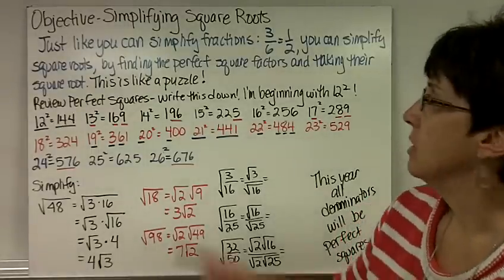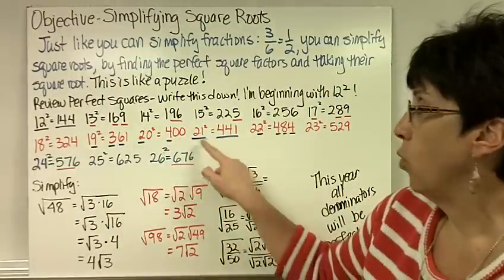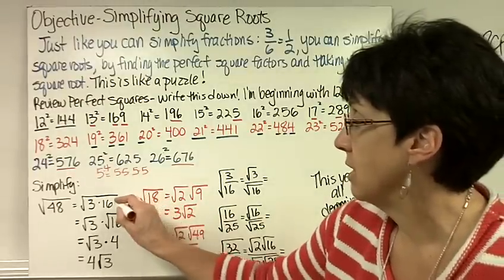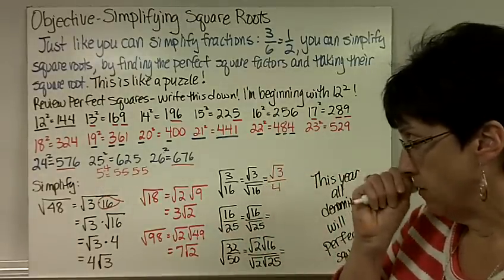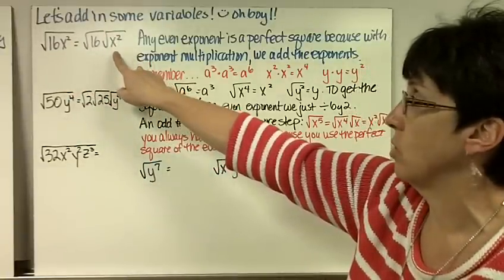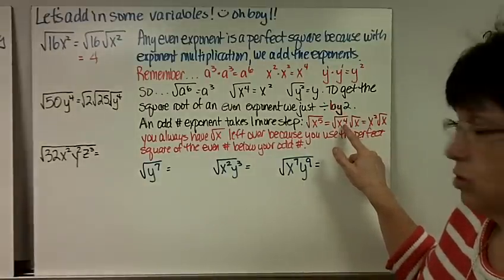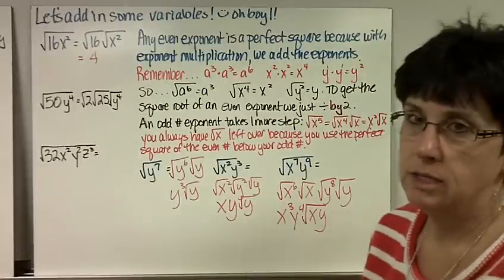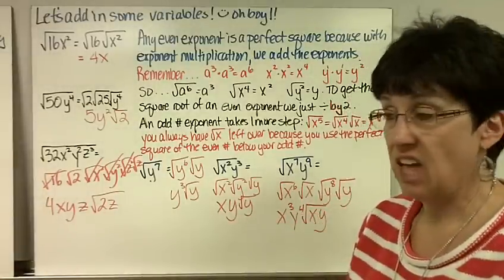Simplifying Square Roots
How to simplify square roots by factoring perfect square factors and taking the square roots of those. No calculators used!